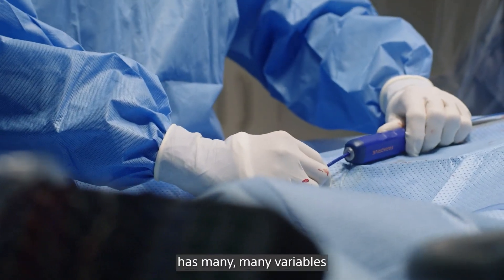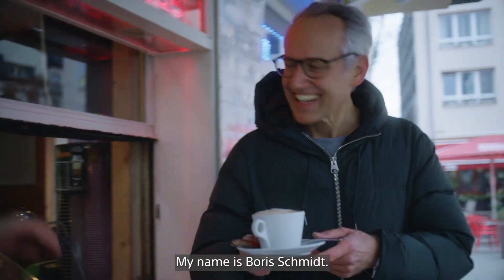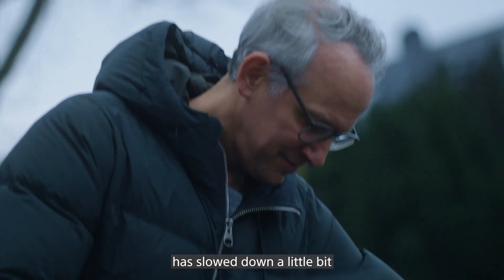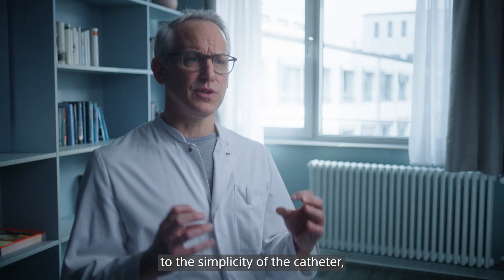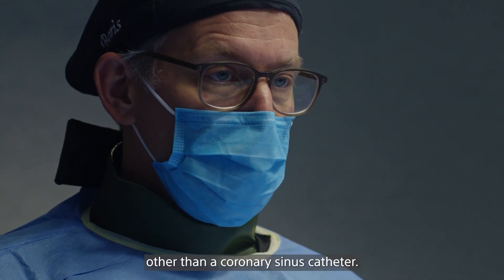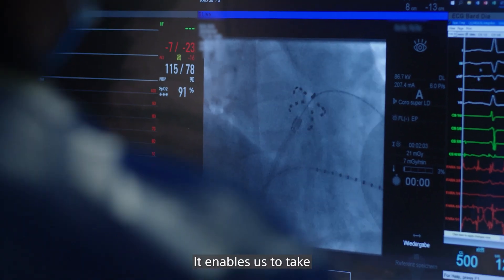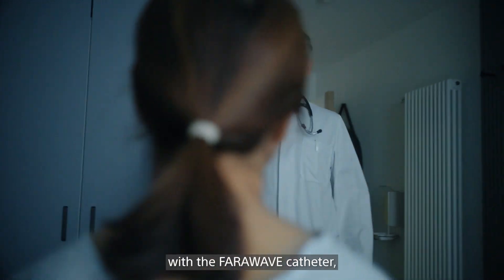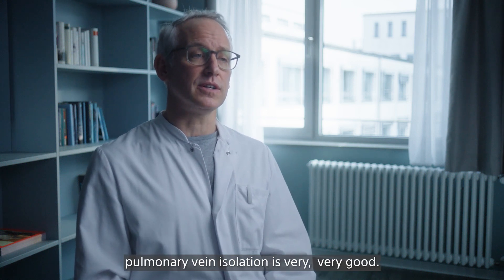FARAPULSE™ Wave Series: Episode 2 - Predictable Workflows with FARAPULSE™ Pulsed Field Ablation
Wave Series: Episode 2

Explore the advancements in cardiac ablation with Pulsed Field Ablation (PFA) in this video featuring Dr. Boris Schmidt, MD, an electrophysiologist from Frankfurt, Germany. PFA is transforming the landscape of electrophysiology, offering unparalleled safety, simplicity, and effectiveness in pulmonary vein isolation (PVI) procedures.

Dr. Schmidt introduces the FARAWAVE™ catheter and unveils the "5S" approach—emphasizing safety, simplicity, single-shot application, sedation-only protocols, and anatomical adaptability. Gain insights from real-world data and experiences from his center, showcasing the consistency and durability of PFA results.

Key Topics Covered:

 - The evolution of catheter ablation with PFA
 - Importance of safety and efficacy in PFA devices
 - Introduction to the FARAWAVE™ catheter and the 5S approach
 - Real-world data on the durability of PFA procedures
 - The impact of PFA on patient outcomes and procedural consistency

Discover the future of ablation with FARAPULSE PFA System.

Prior to use, please see the complete “Directions for Use” for more information on Indications, Contraindications, Warnings, Precautions, Adverse Events, and Operator’s Instructions Rx only. EP-1562011-AA | CRM-2110407-AA

Chapters:
0:00 - Introduction and Overview of Pulsed Field Ablation Variables
1:43 - Philosophy of Embracing New Technologies for Improved Patient Outcomes
2:00 - Introduction to the 5S Approach for PFA Ablation
2:56 - Unique Features of the Catheter Configuration and Standardized Outcomes
3:24 - Data Validation and Durability of Pulmonary Vein Isolation Results
4:06 - Performance of the Catheter with Dual Rings of Lesions